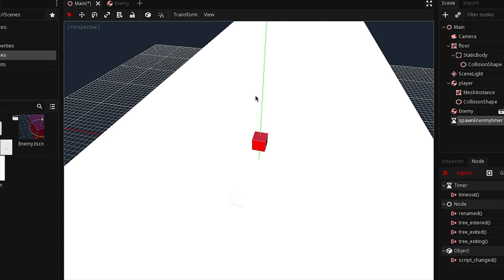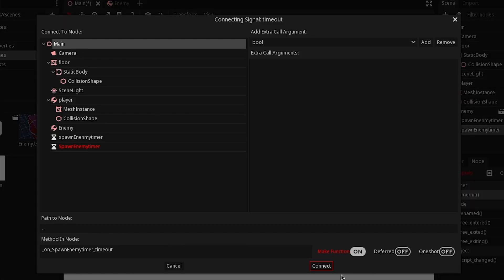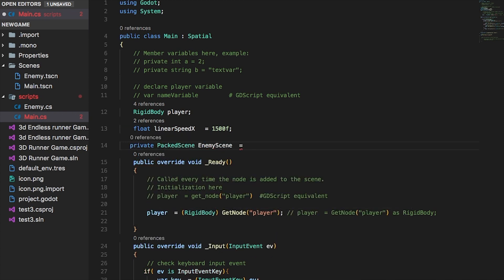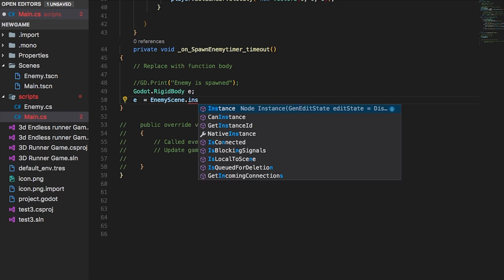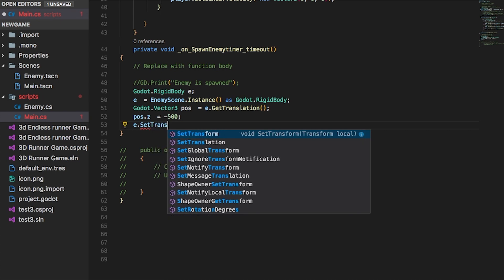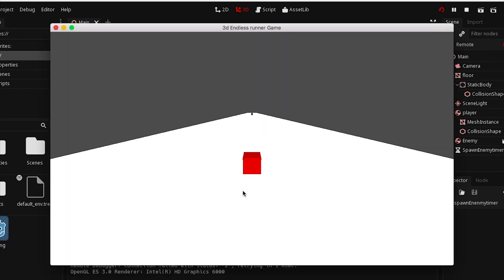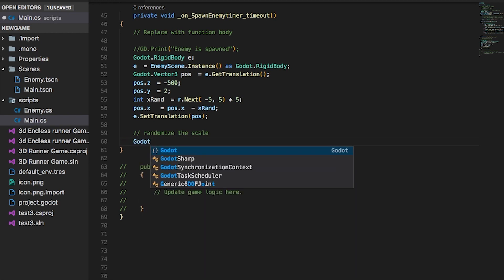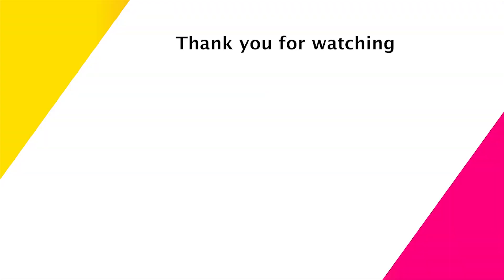Episode 4: Spawn Enemy Scenes Make a 3D endless runner game with Godot C#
Welcome to another exciting Godot 3.0 Game development tutorial series. In This Make a 3D endless runner game tutorial episode, we are going to be looking at spawning enemy scene using  the enemy scenes as packedscene and a Timer Node.
Source code for episode 4